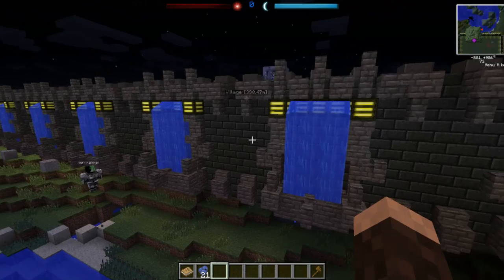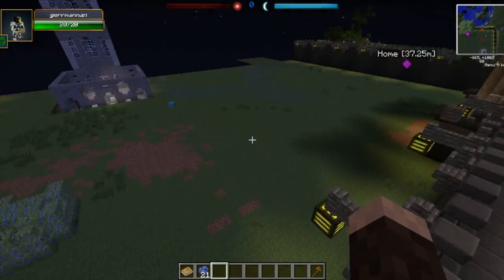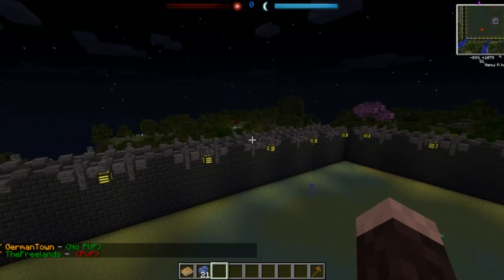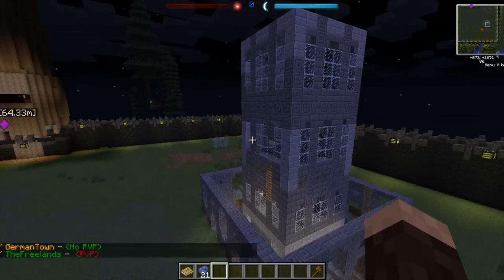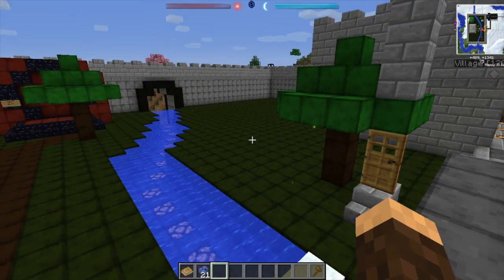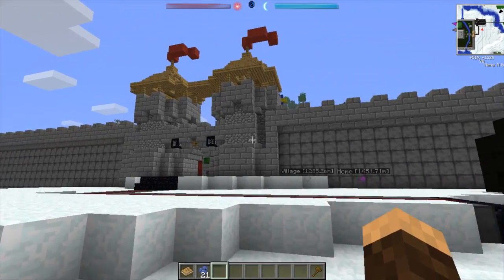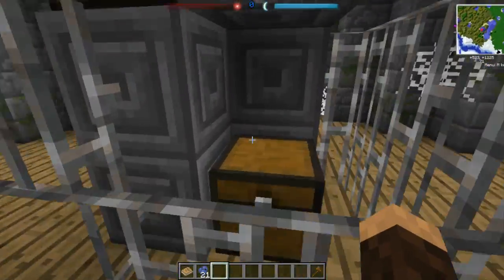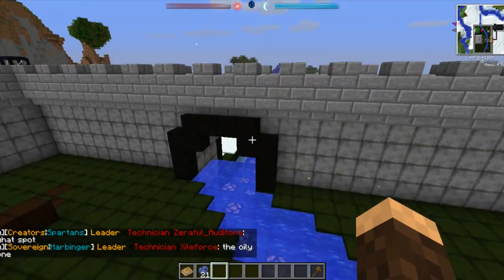Voltz World War Minecraft - The Meatlands Nation - EP5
In this episode of Voltz Wars we show you some progress on the main city in the Meatlands Nation and some things you can except in the future.

Download tekkit and add the World War Minecraft Pack. The server will automatically be added to your list. Link to the pack.